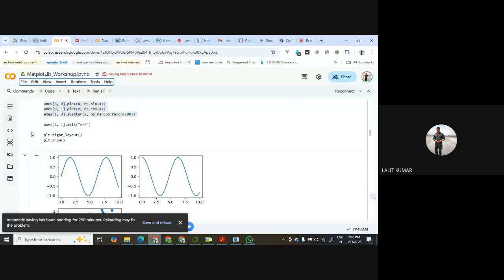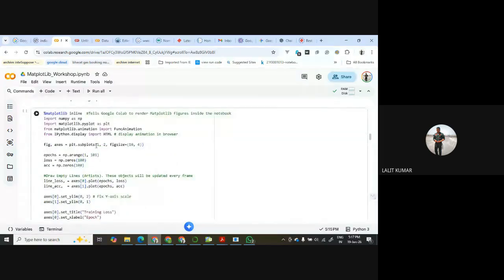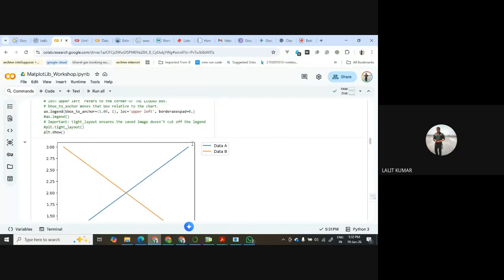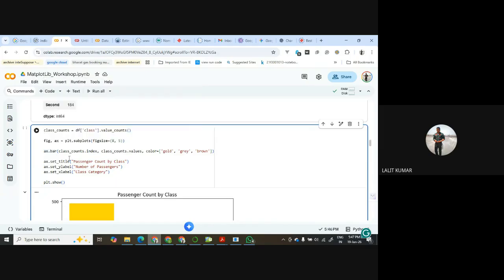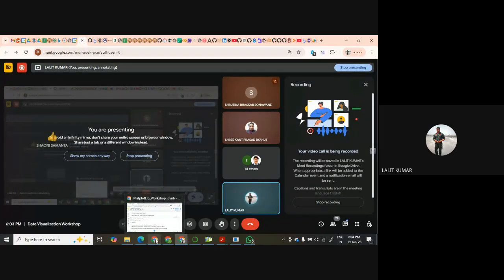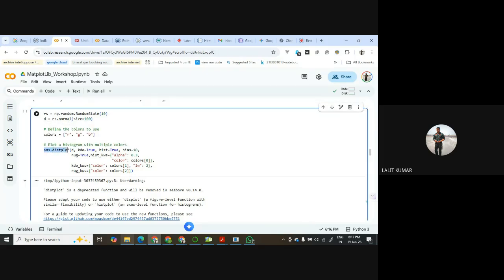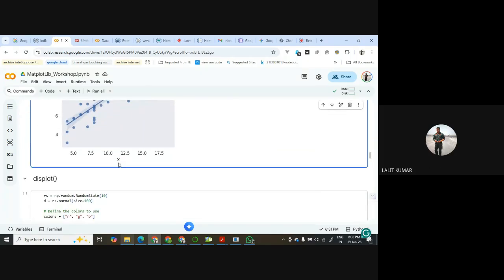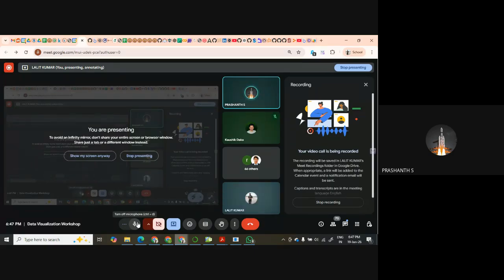'Data Visualization' Workshop Day 2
'Data Visualization using Matplotlib & Seaborn'  Workshop for the students of the BS Data Science & Applications program of IIT Madras